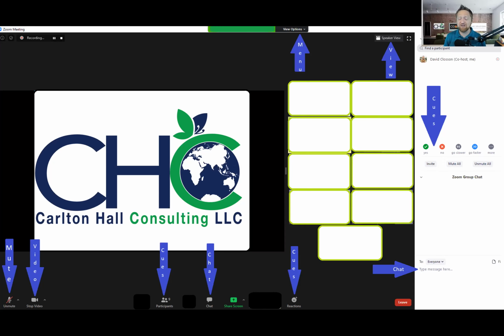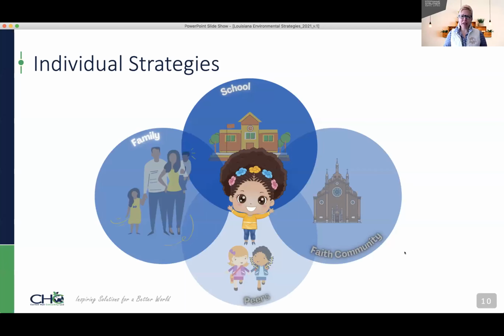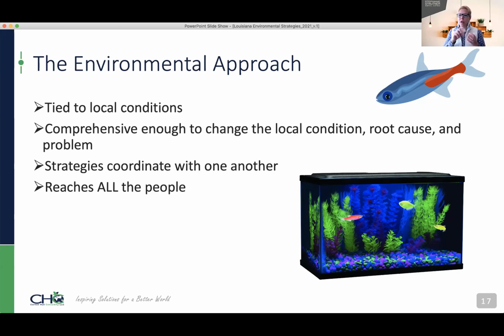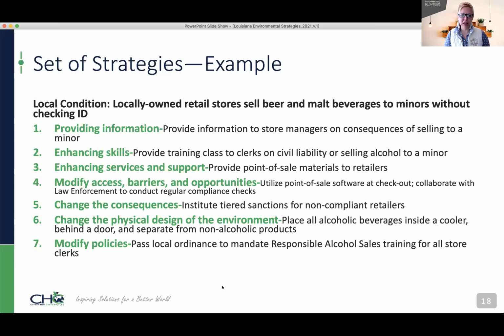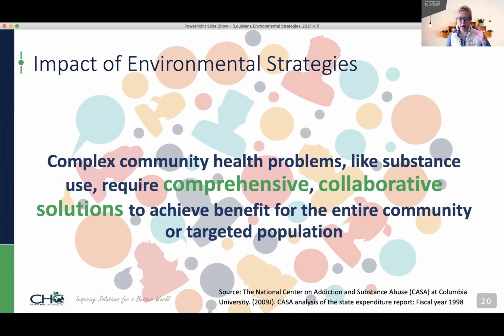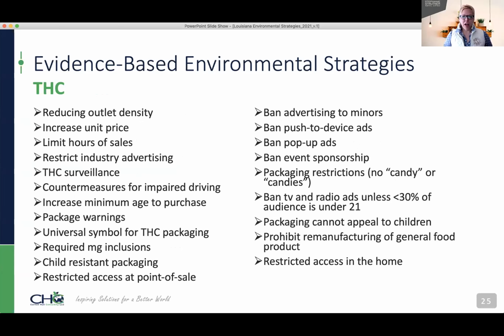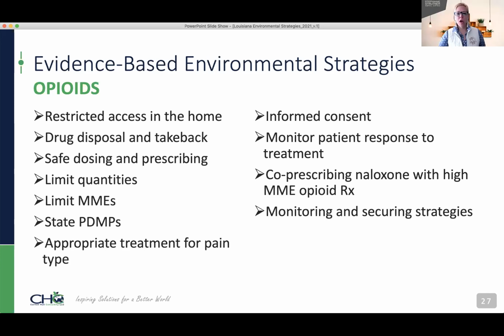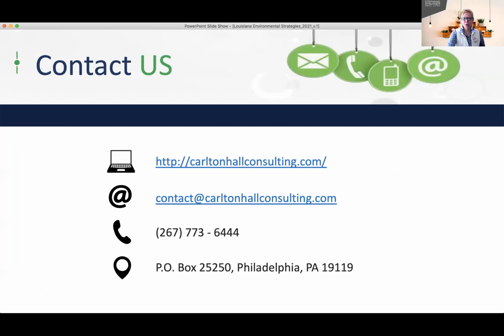Louisiana SPF Rx Prevention Leaders Series-Session 3: Environmental Approach to ATOD Problems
The Louisiana Center for Prevention Resources and Carlton Hall Consulting LLC (CHC) delivered a series of virtual learning experiences, customized for The Louisiana Department of Health, Office of Behavioral Health (OBH) in support of the Strategic Prevention Framework for Prescription Drugs (La SPF Rx) for the purpose of raising awareness about the dangers of increased prescription drug and opioid abuse. The Louisiana SPF Rx Prevention Leaders Training Series is a customized curriculum designed to strengthen coalitions and state grantees across the state of Louisiana.

This is session 4: Environmental Approaches to ATOD Problems

Description: This training provides an overview of the principles of the environmental approach to preventing alcohol and other drug problems. Through presentations and interactive activities, participants explore evidence-based strategies shown effective in preventing AOD problems. The training also presents promising new environmental strategies focusing on preventing illicit drug problems. Participants examine strategies that may have relevance to their local communities through exploration of their unique local conditions that serve as contributing factors to AOD problems. Special emphasis will be placed on exploring strategies that impact community systems as well as those that impact problems at the neighborhood level.